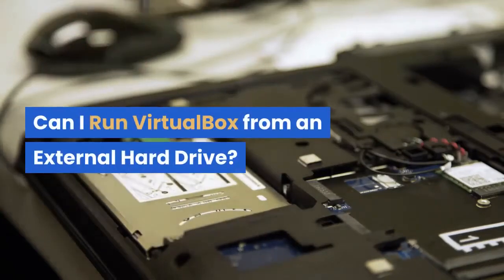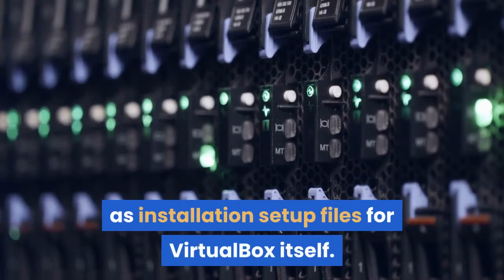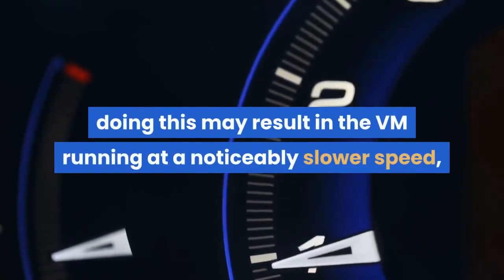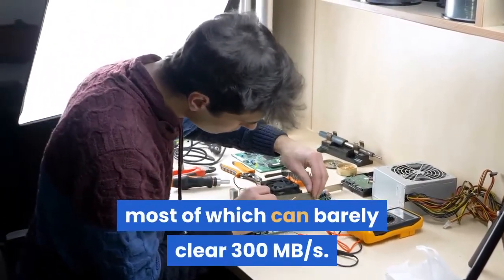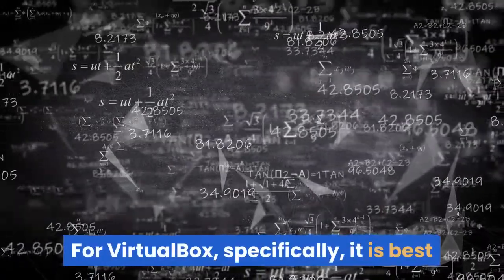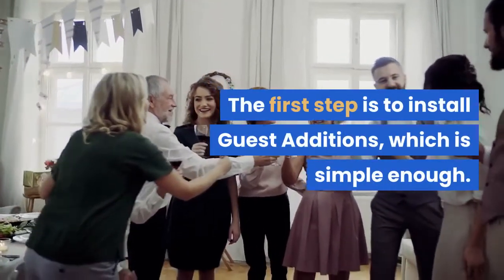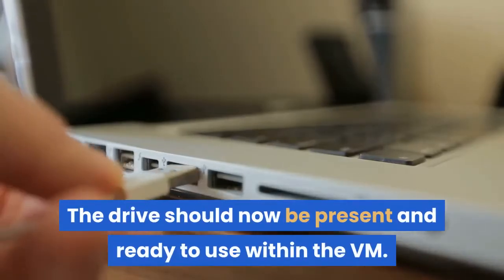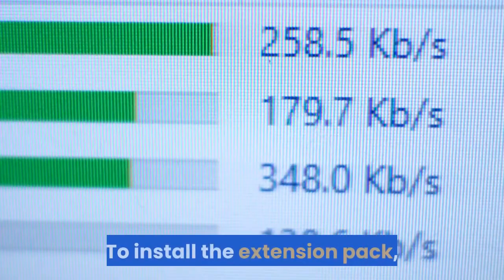Can I Run VirtualBox from an External Hard Drive?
FREE 5 Day Email Course on "Minimum Effective Certs (To Land $125k and Go Remote)" 👇

"VirtualBox can be run from an external drive to allow for easy portability of the VM software in case the user needs to travel away from their regular workstation for any duration. To install VirtualBox on an external drive, you will need an installation software known as Portable-VirtualBox, as well as installation setup files for VirtualBox itself."